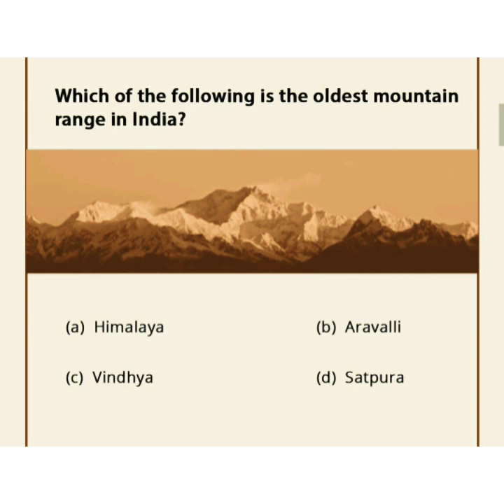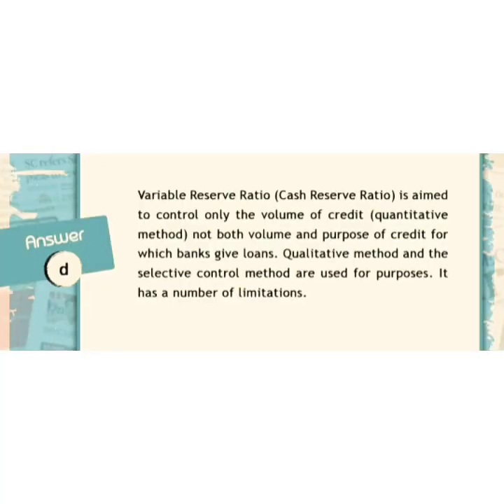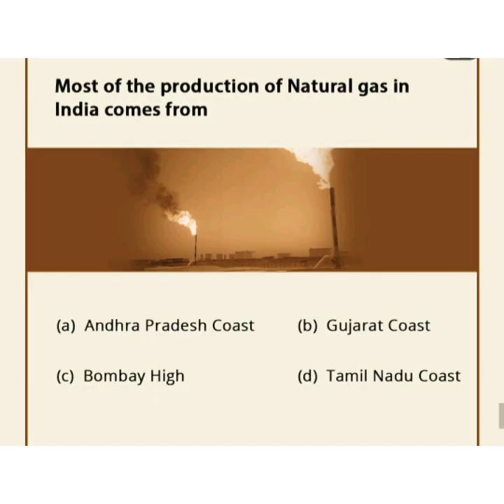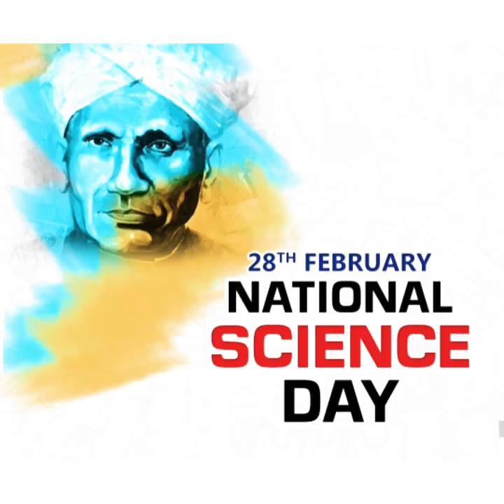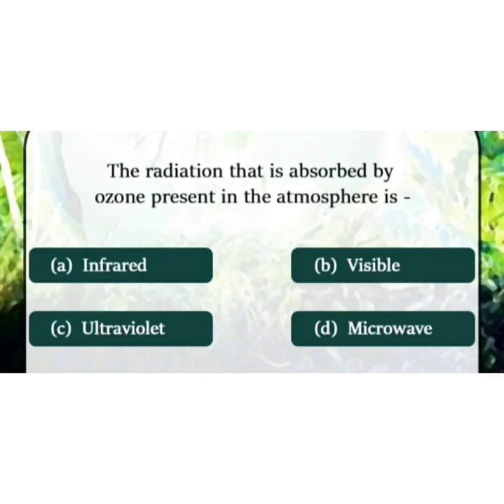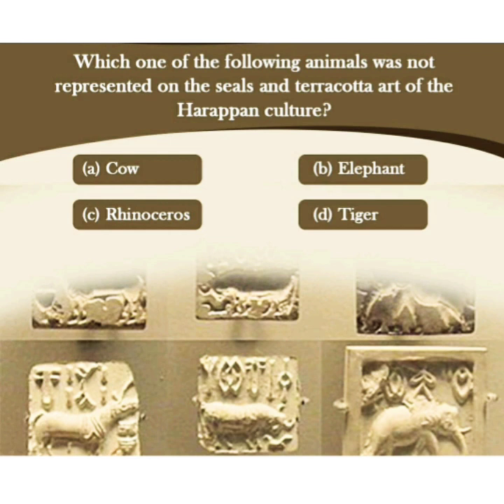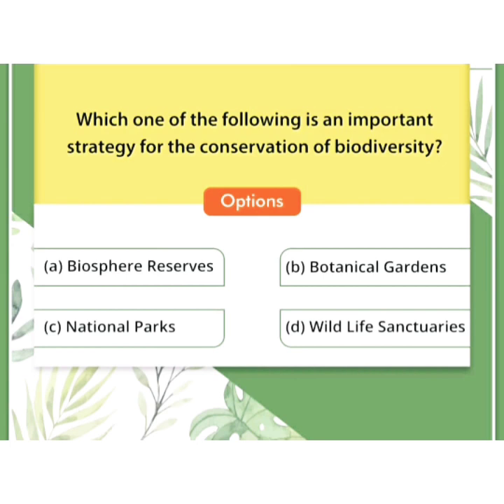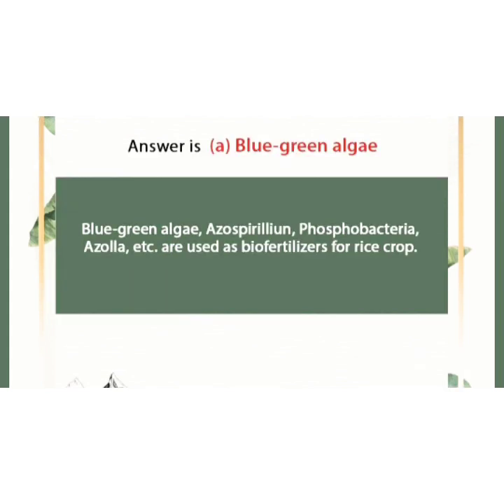MNS important GK questions💭❓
Military nursing service